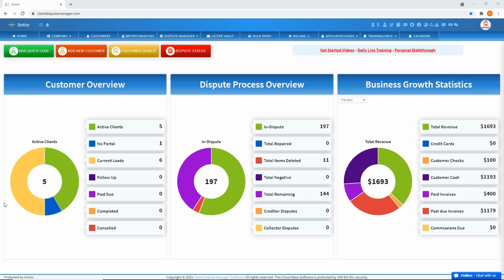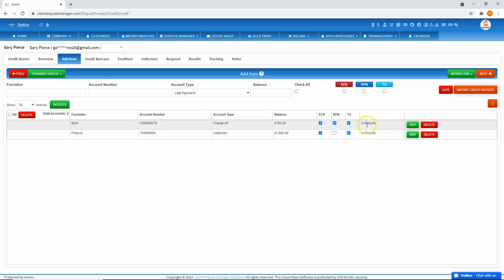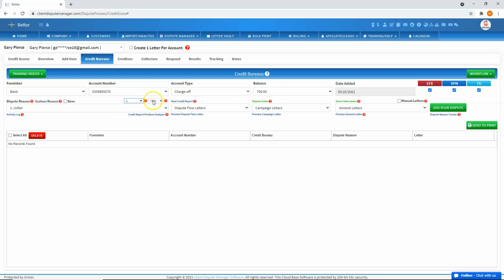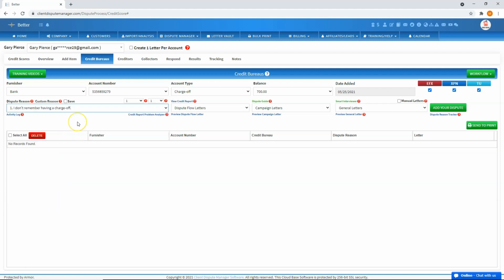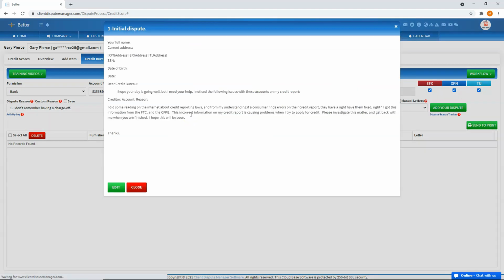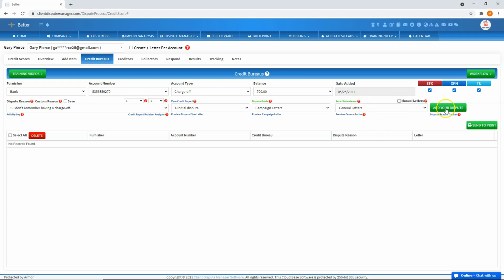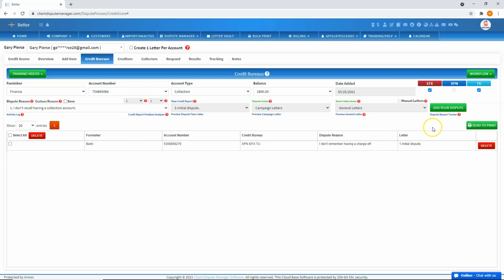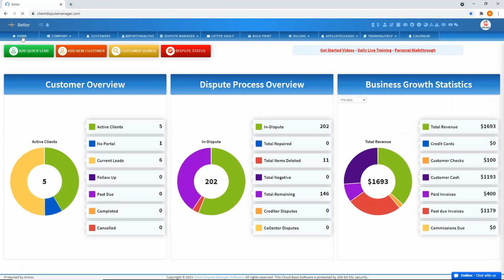Credit Repair Software No Monthly Fee (Sending out your first dispute)(2023)